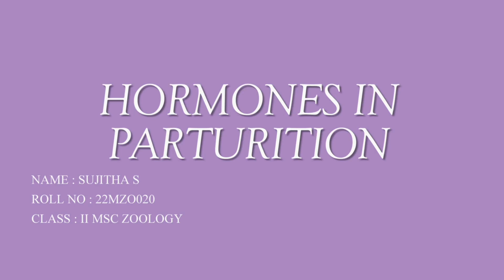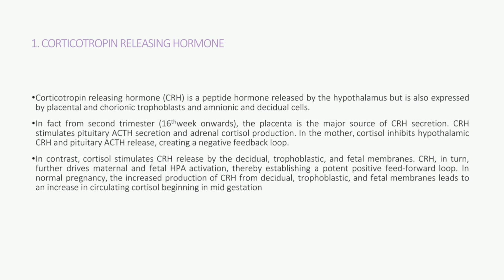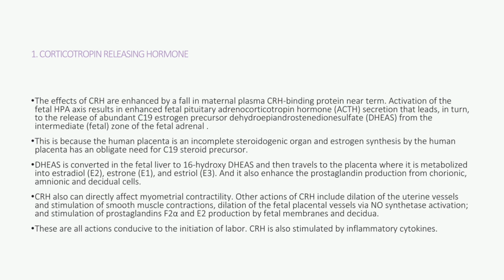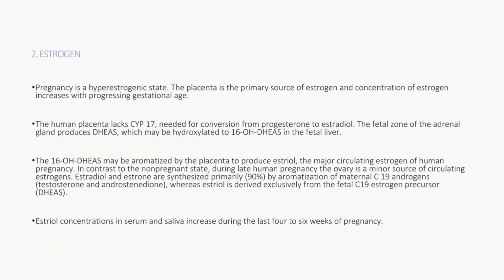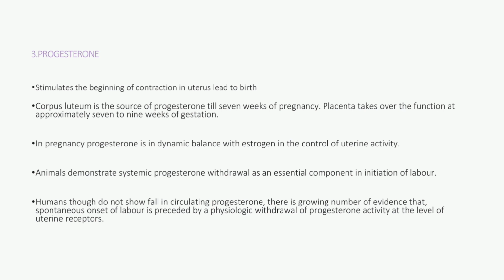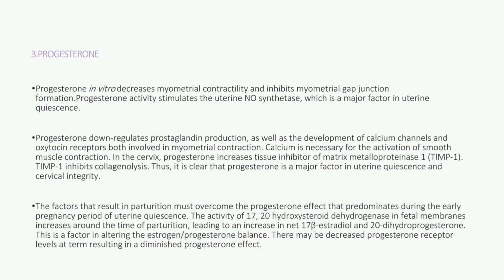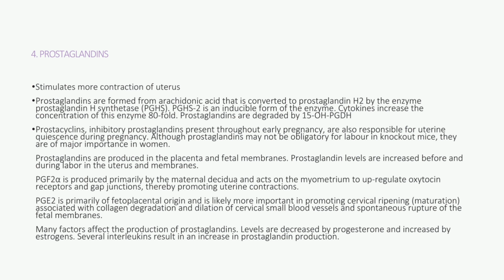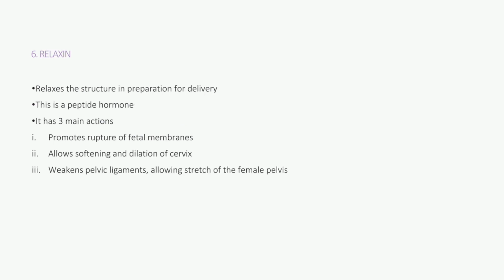HORMONES IN PARTURITION